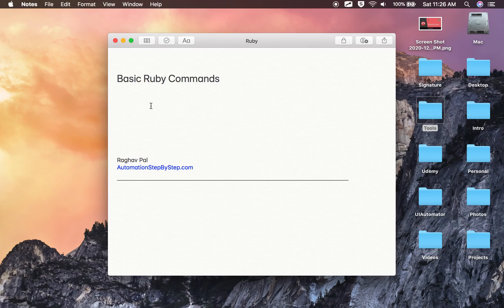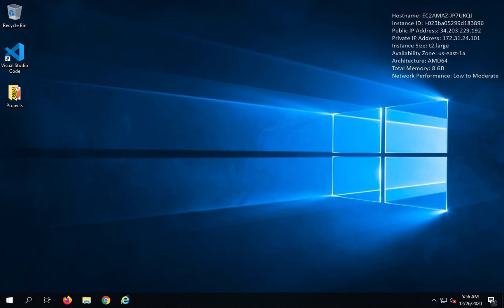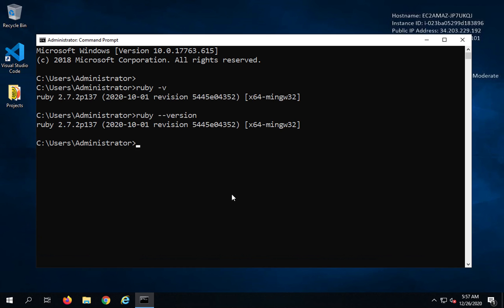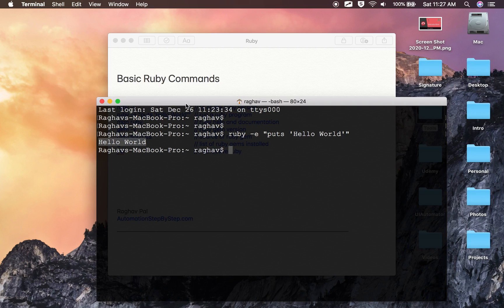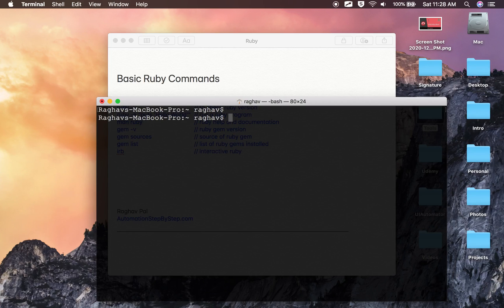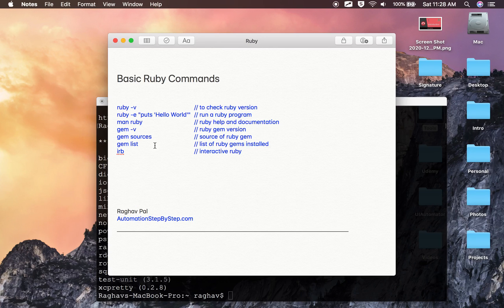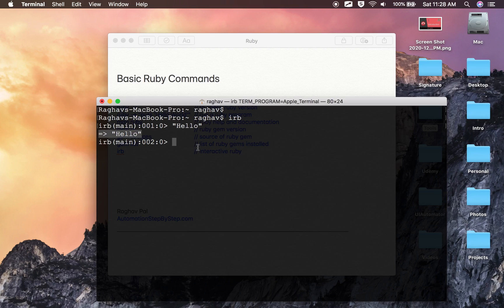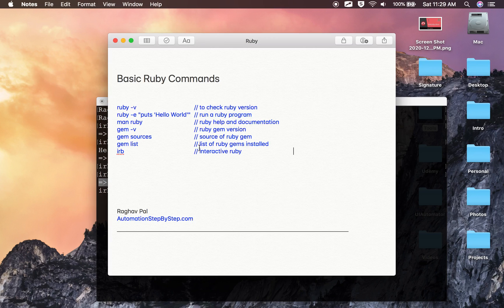Ruby Beginner Tutorial 5 | Basic Ruby Commands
ruby -v      // to check ruby version
ruby -e "puts 'Hello World'"         // run a ruby program
man ruby     // ruby help and documentation
gem -v      // ruby gem version
gem sources            // source of ruby gem
gem list      // list of ruby gems installed
irb       // interactive ruby

Raghav